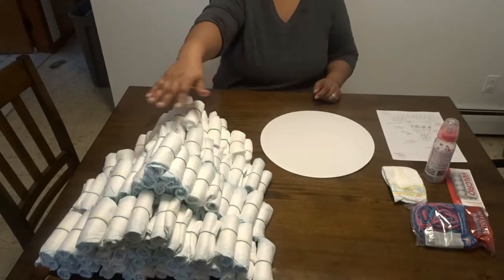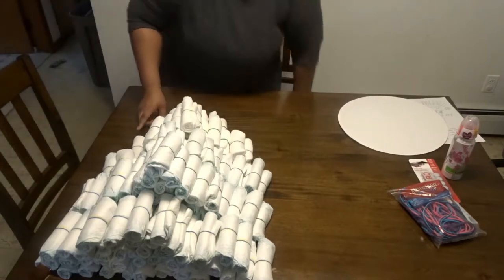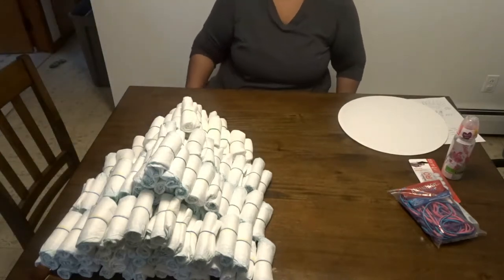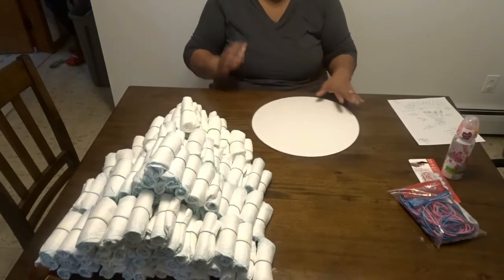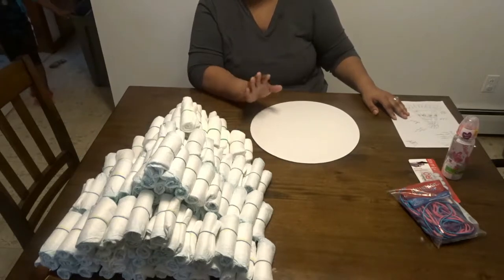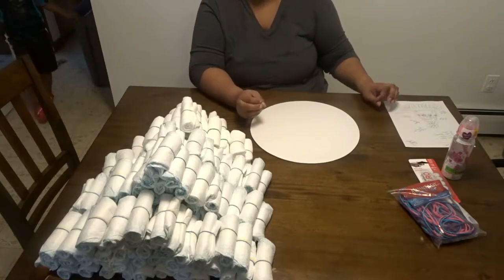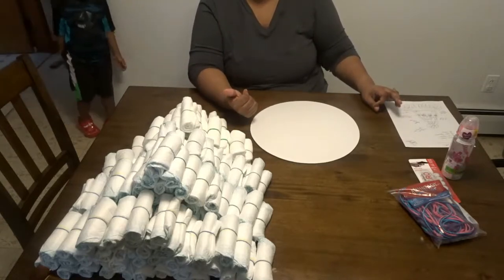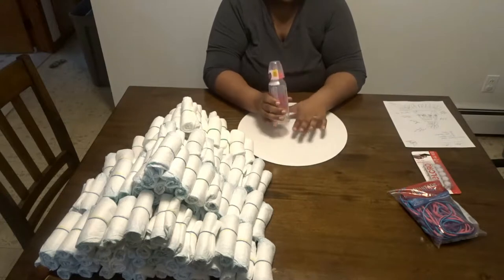How To: Mermaid Diaper Cake | Baby Shower Centerpiece Ideas | Step-by-step Instructions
Hell ALL!
Today's video is a DIY/tutorial on: How To Make A Diaper Cake. This video is very detailed with step-by-step instructions to get you the perfect result! Happy crafting😁